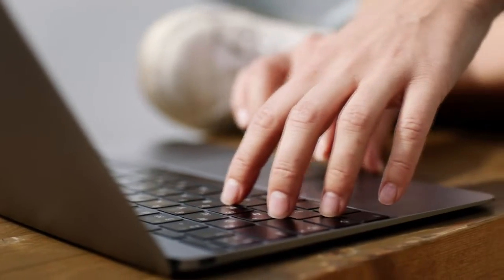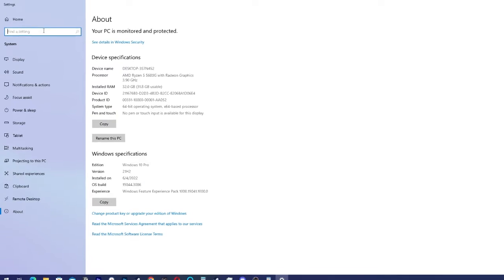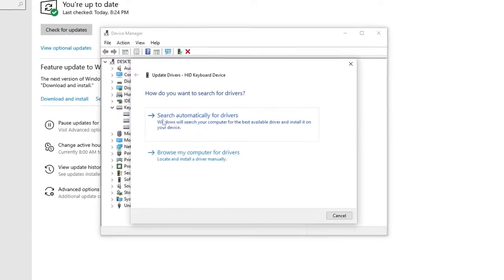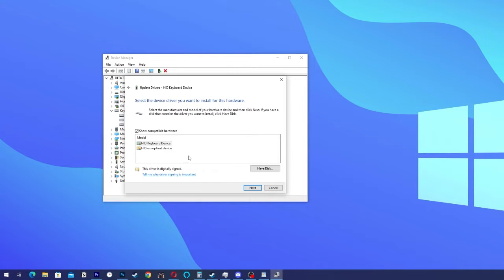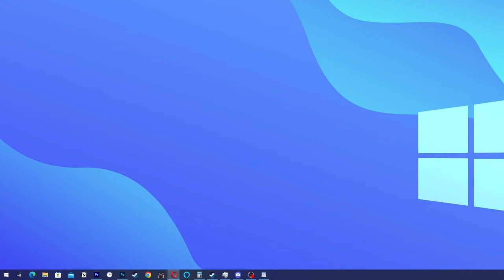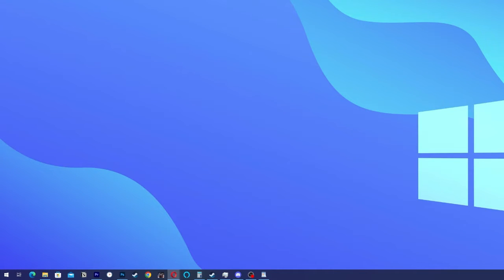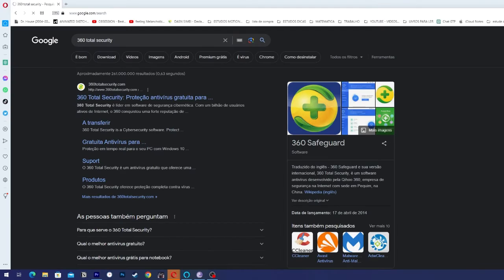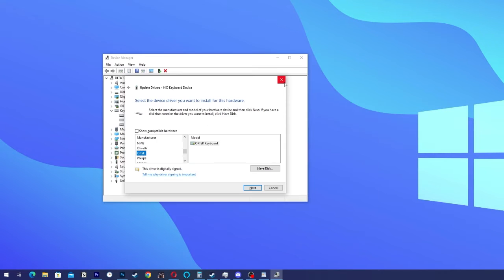Keyboard Typing on its Own / Autotyping Keyboard [SOLUTION]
keyboard automatically typing or keyboard typing on its own? If you are having this problem in today's video I show to how to fix it through same steps.

1️⃣ This Video Answer The Following Query:
how to fix keyboard typing same character continuously at once,
how to fix keyboard typing same character continuously black,
how to fix keyboard typing same character continuously mac,
laptop pressing keys on its own not working windows 10,
dell laptop keyboard typing automatically,

📑 Chapters of the video:
00:01 intro
00:04 the basics is drives updated
00:40 first method to increase laptop volume
01:43 second method is check the volume levels
03:27 third method
04:00 method four
05:37 method five
06:44 method six
07:25 method seven is extension to increase laptop volume